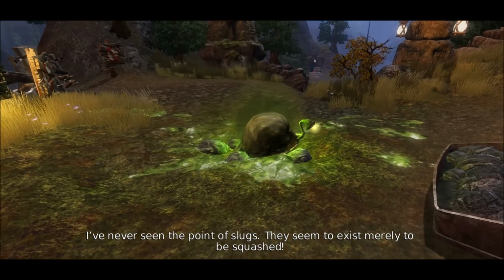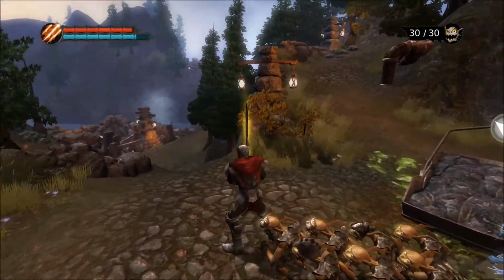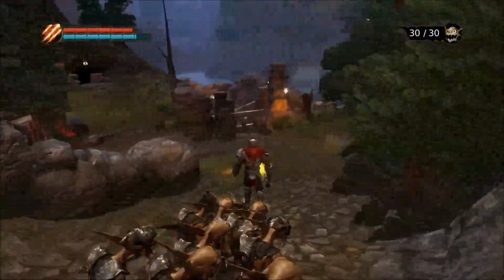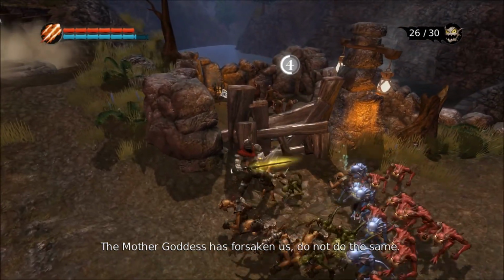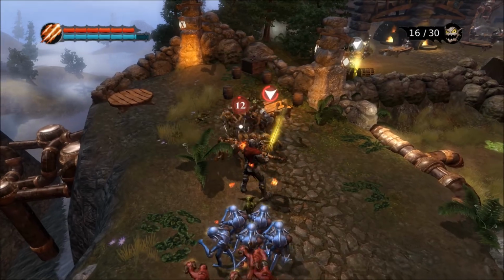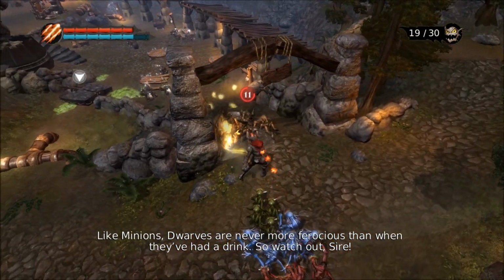Let's Play Overlord + Raising Hell expansion #35 Dealing with Dwarfs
A Let's Play of Overlord with the Raising Hell expansion.
Developed by Triumph Studios B.V.